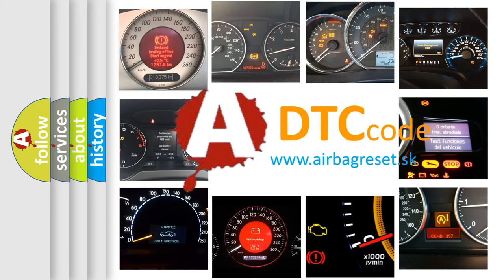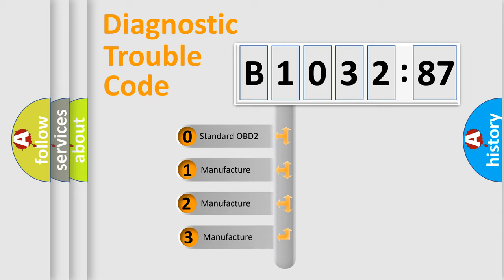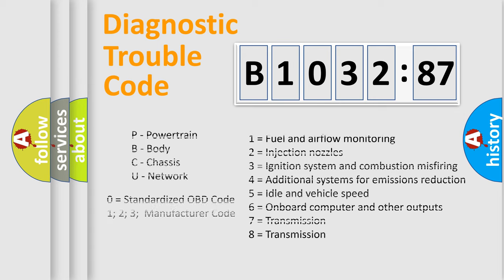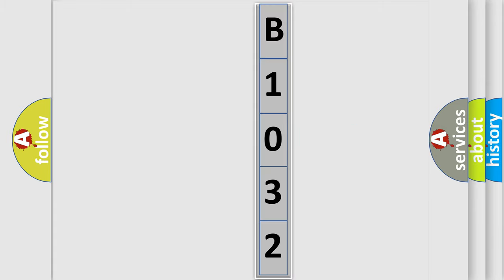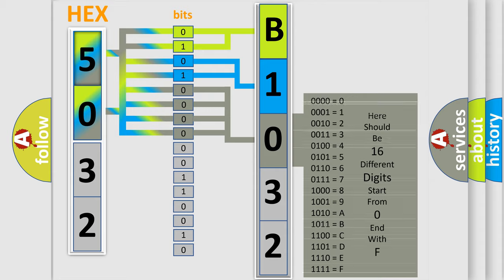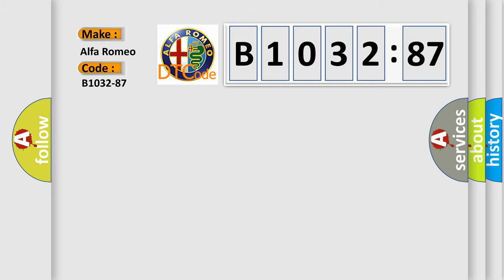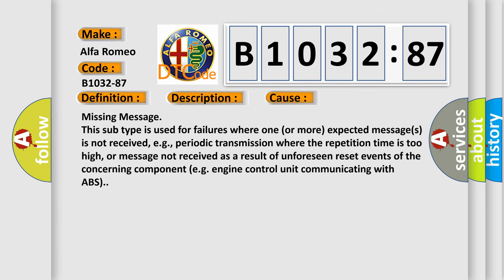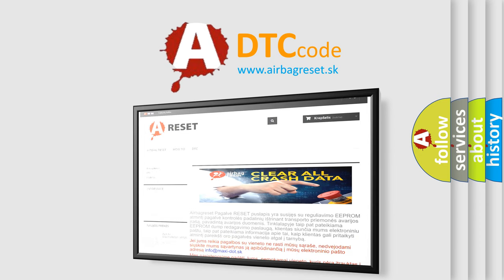DTC Alfa-Romeo B1032-87 Short Explanation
Contents:
0:21 Basic DTC analysis according to OBD2 protocol standard.
1:48 Insight into programming
2:58 A diagnostically understandable description of the Diagnostic Trouble Code
3:05 Basic error definition

Make:
Alfa Romeo
Code:
B1032-87
Definition:
Lin Sub-Bus Right Motion - Missing Message
Description:
When the Adaptive Front Lighting System (AFLS) Module does not receive LIN Bus messages from the Right Front Lamp Assembly for greater than 0.96 seconds.
Failure Type:
Missing Message